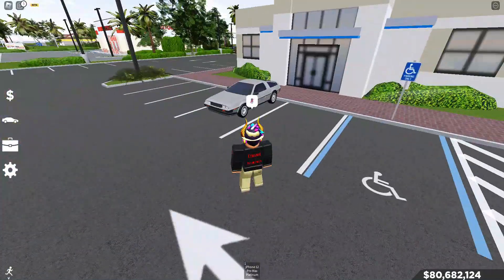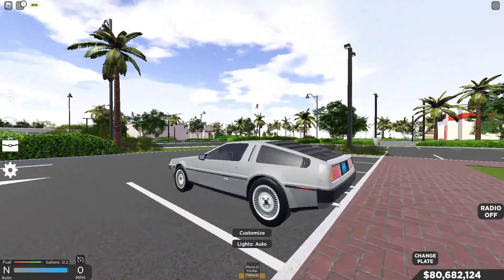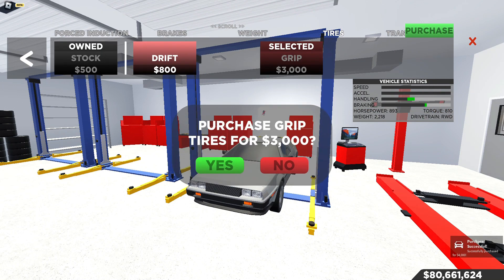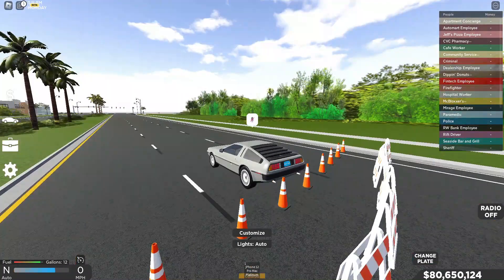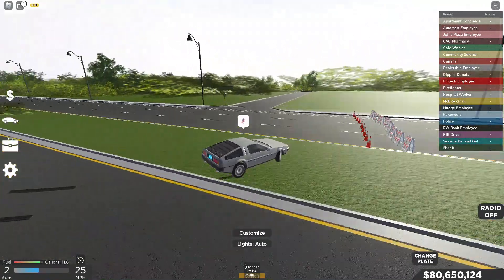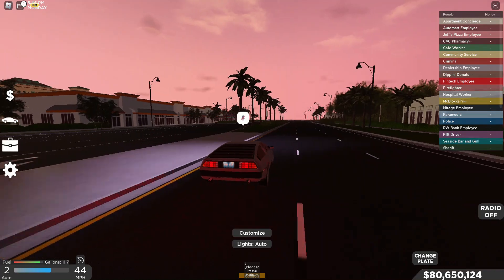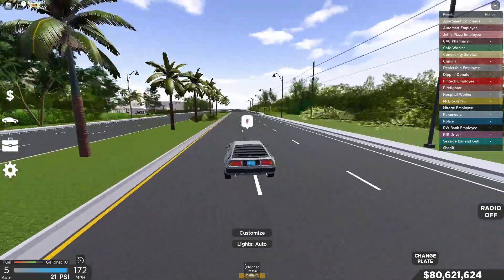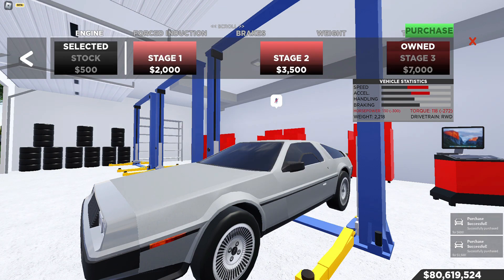IS THIS LIMITED ANYGOOD?? | Roblox Southwest Florida | Limited Review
Music Used In Video
Aylex - Furios
Luke Bergs - Take it Easy
ASHUTOSH - Cuba